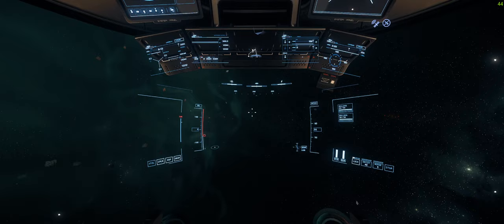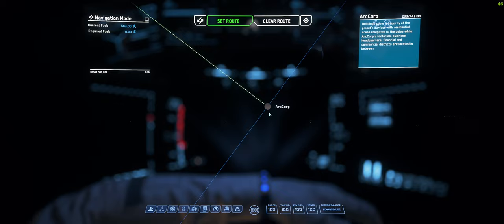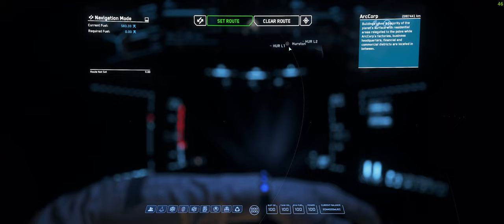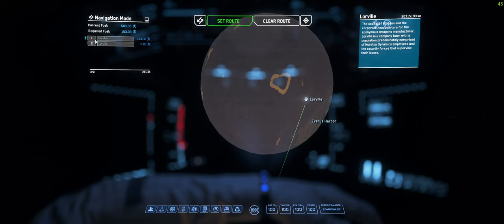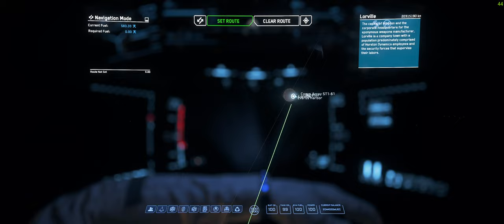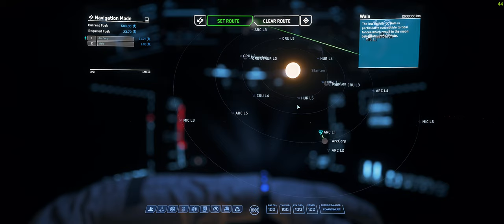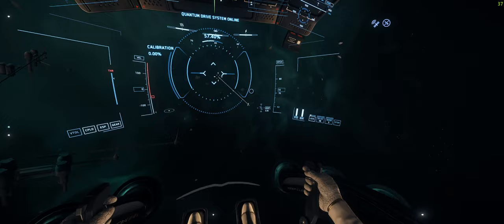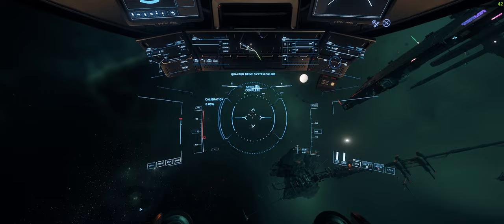EP3 HOW DO YOU USE THE STAR MAP IN STAR CITIZEN 3.19. NEW PLAYERS GUIDE.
Hi All, New Players Tutorial Star Citizen 3.19.1, video on how to use the star map. I hope it helps! New Players Guide.